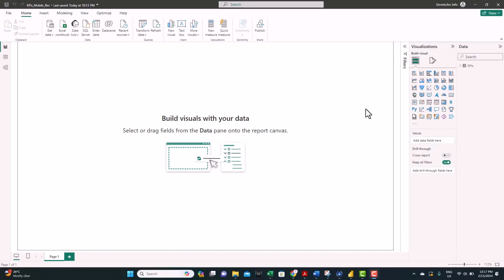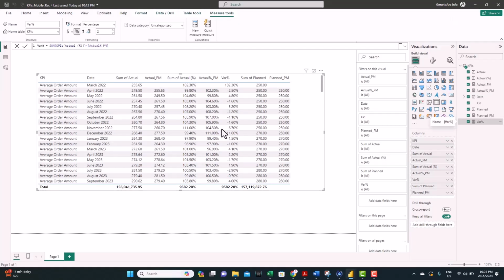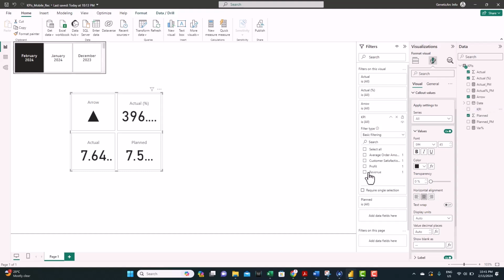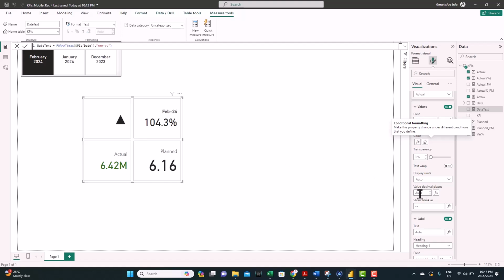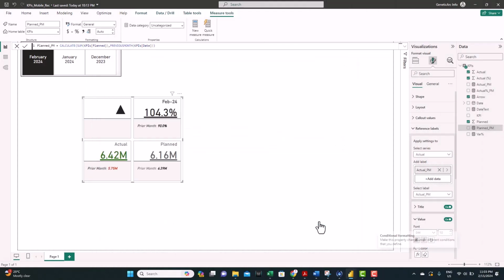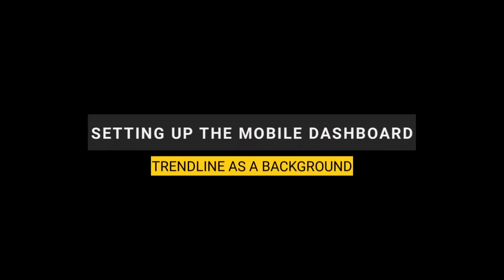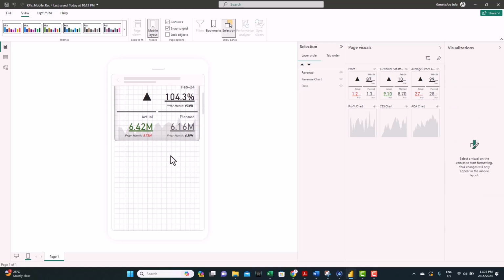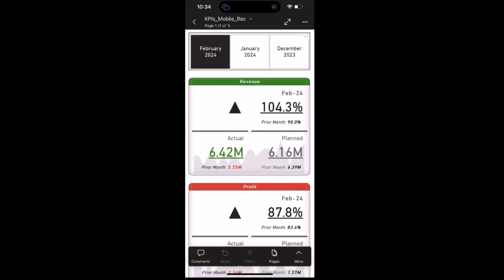Create Mobile-Friendly Power BI Dashboards: Easy Guide For Busy Executives - P1 | NextGen BI Guru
With this guide, you can learn how to integrate the latest features, including the innovative card visual, to create an informative and polished list of KPIs that compares actual vs target results and month-on-month insights.

⏱️ Quick Guide:

00:00 Introduction
00:48 Preparing the data for the mobile Power BI report
05:57 Mobile Power BI dashboard: Date Slicer customization
08:07 Mobile Power BI dashboard: KPI card for mobile
22:02 Mobile Power BI dashboard: KPI card trendline
24:37 Power BI: Mobile layout setup
28:48 Viewing Power BI report from a mobile device
30:31 Next? Further Power BI report optimization for mobile

This video is about  Create Mobile-Friendly Power BI Dashboards: Easy Guide For Busy Executives. But It also covers the following topics:

Conditional Formatting Power BI
Power BI Slicer Tips
Interactive Dashboards Power BI

Video Title: Create Mobile-Friendly Power BI Dashboards: Easy Guide For Busy Executives | NextGen BI Guru